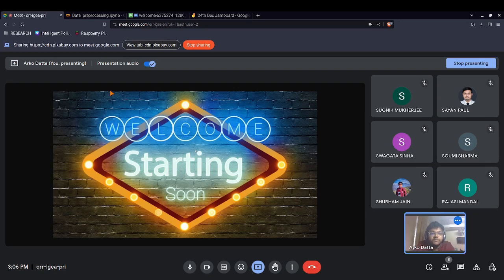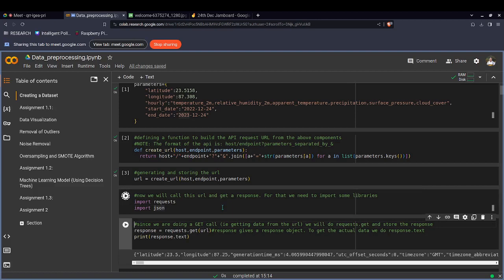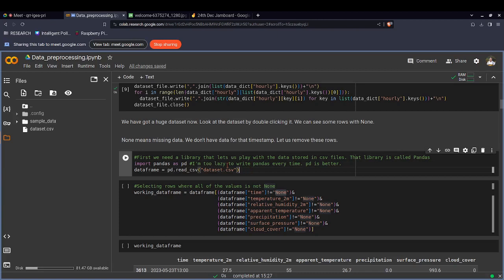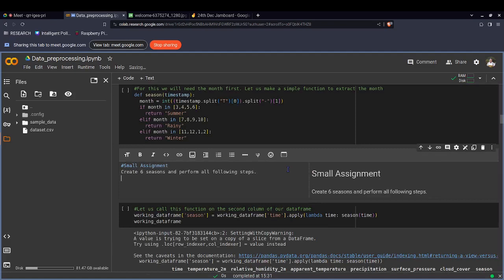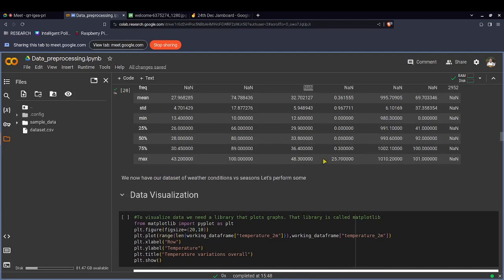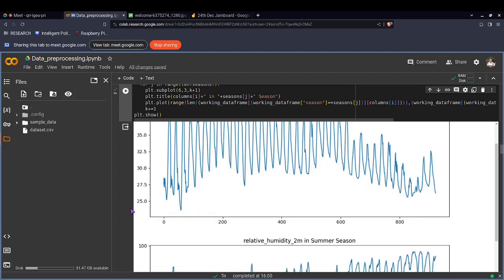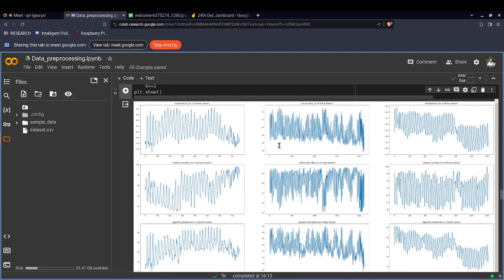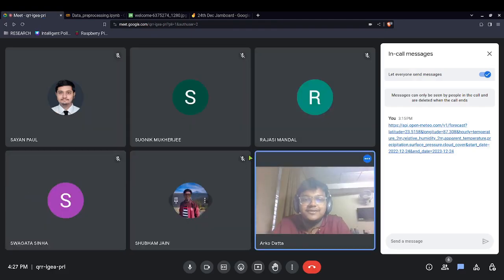Training 2: Data Preprocessing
Data Set Acquisition
NULL Value Removal
Feature Extraction
Data Visualization
Outlier Removal
Noise Removal
Class Imbalance Problem
Applying preprocess data in ML (Decision Tree)